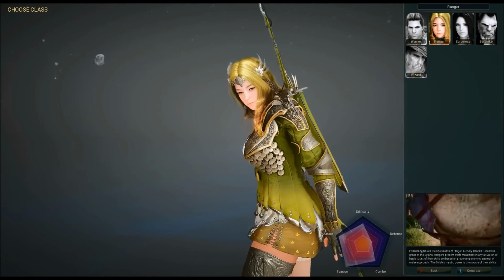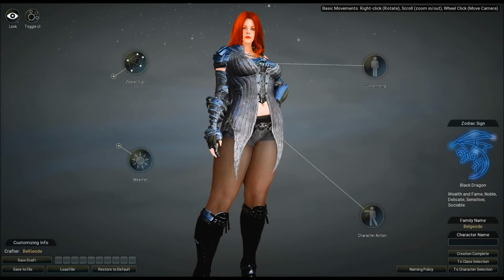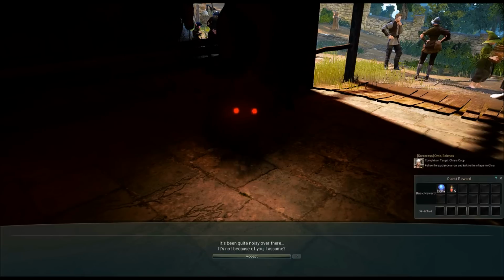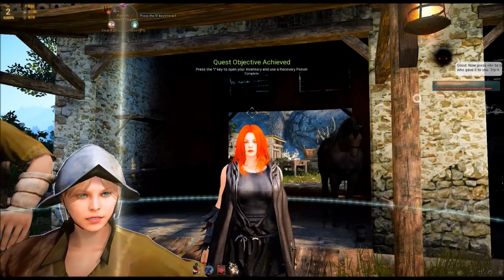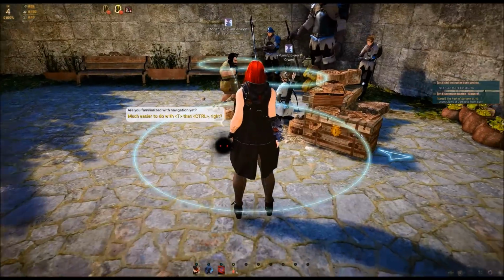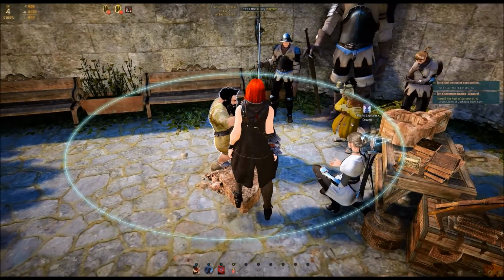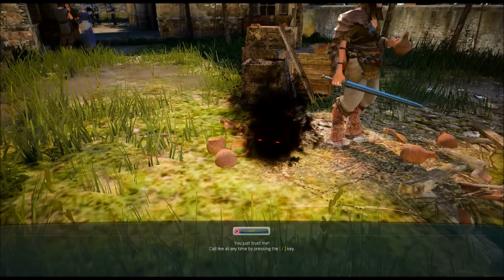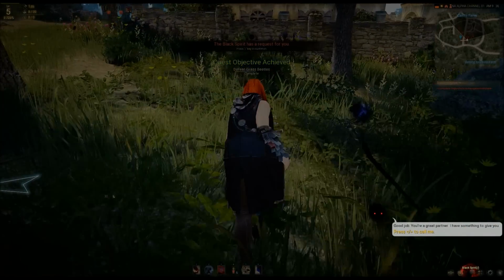[Black Desert] NA/EU Alpha Review & News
Thanks to Daum EU, I was able to get into the alpha test running till Nov 2, 2015.  There has also been some news out about the version we will get to play early in 2016. I am going to cover the breaking news, as well as take a good look at the Alpha to make sure it is what we in the west hope Black Desert will be.

Also, now you finally get to see Allyanis the sorceress!